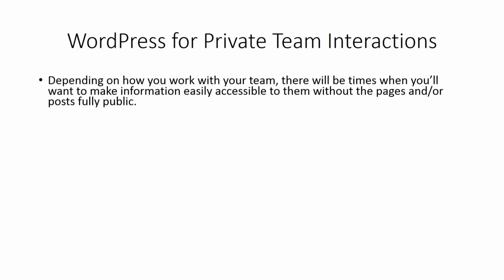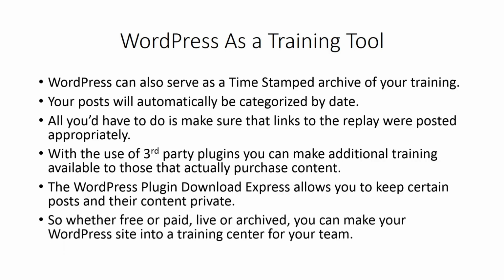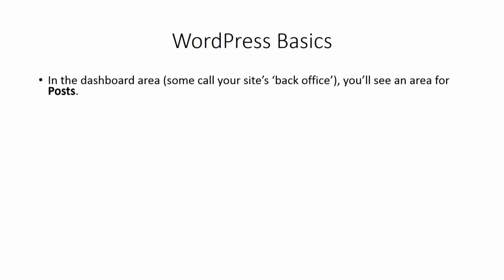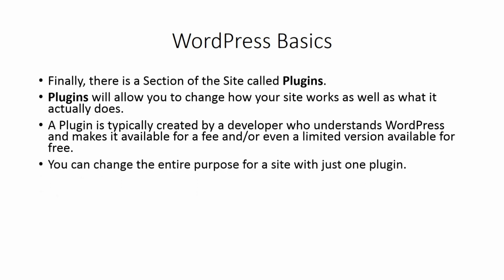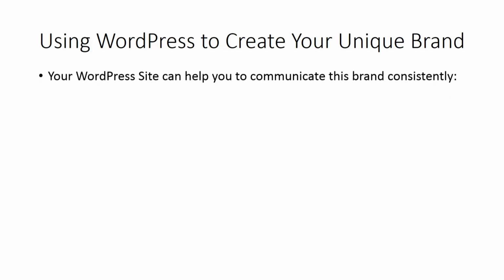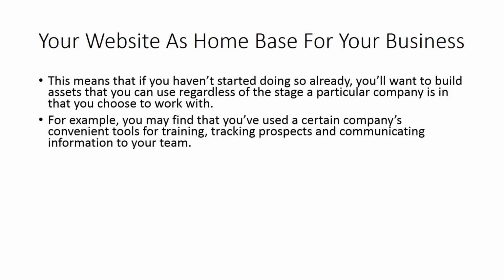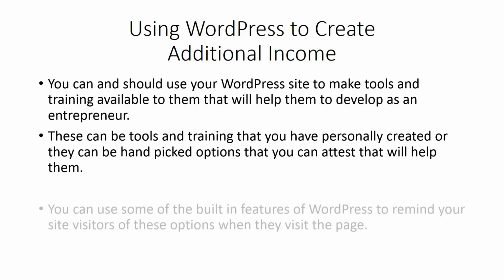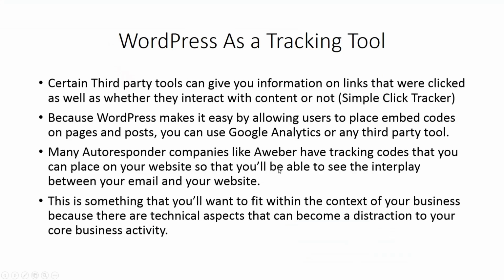Part-Time Work, Full-Time Income: The Online Home Business Playbook"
About Course: This is a video course “Online Home Business Playbook” 100% FREE to DOWNLOAD that will teach you the latest way to make steady real MONEY effortlessly and within a very short period of time you will become a MILLIONAIRE. This astonishing video course “Online Home Business Playbook” will help you to build a profitable business of your own. You also get master RESELL rights for earning real passive MONEY online by reselling it.
The Online Home Business Playbook is a comprehensive guide that teaches you everything you need to know to start and grow a successful online business. It covers topics such as niche research, product creation, website building, and marketing strategies. The course is designed to be easy to follow, even for those with no prior experience in online business.
One of the best ways to earn money from the Online Home Business Playbook is by reselling it to others. As the course comes with Master Resell Rights, you can sell it to others and keep 100% of the profits. This is a great way to make money from the course without having to put in any additional work.
Another way to earn money from the Online Home Business Playbook is by following the strategies outlined in the course and building your own online business. By following the step-by-step instructions in the course, you can create a profitable online business and earn money from it.
Overall, the Online Home Business Playbook is a valuable resource for anyone looking to start or grow an online business. With the opportunity to earn money by reselling the course and by following the strategies outlined in the course, it is a great investment for anyone looking to make money from home. So, if you want to learn how to earn from the Online Home Business Playbook, download the course today and start building your own successful online business.
 The Online Home Business Playbook is the ultimate guide for anyone who wants to make money online while working from home on their mobile device. Whether you're looking for a part-time gig or a full-time income, this playbook provides step-by-step instructions to help you build a profitable online business.
With the rise of digital technology, it's now easier than ever to start a business from the comfort of your own home. The Online Home Business Playbook shows you how to tap into this potential by teaching you the basics of digital marketing, website building, and mobile optimization.
This playbook is perfect for aspiring entrepreneurs who want to work on their own terms and earn a living while pursuing their passions. It's also ideal for anyone who wants to supplement their income with a flexible part-time job.
The Online Home Business Playbook provides all the tools and resources you need to build a successful online business, including tips on social media marketing, search engine optimization, and content creation.
So, if you're ready to start your journey towards financial freedom and flexibility, download the Online Home Business Playbook today and take the first step towards building your own profitable online business.

"The Ultimate Online Home Business Playbook: Your Step-by-Step Guide to Making Money from Home"

"How to Build a Profitable Online Business from Your Mobile"

"The Secret to Making Money Online: The Online Home Business Playbook"

"Discover the Power of Online Business: The Home Business Playbook"

"From Zero to Online Business Hero: The Home Business Playbook"

"The Online Home Business Playbook: Your Blueprint for Success"

"Unlock the Potential of Your Mobile: The Online Home Business Playbook"

"Start Your Online Business Today: The Online Home Business Playbook"

"Maximize Your Earnings with the Online Home Business Playbook"
 tart Your Online Business Today: The Online Home Business Playbook"